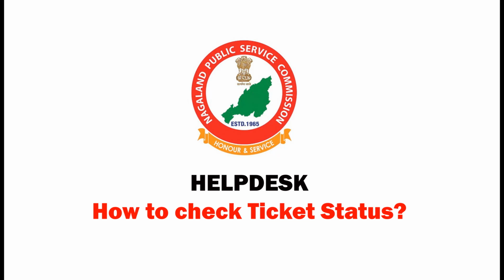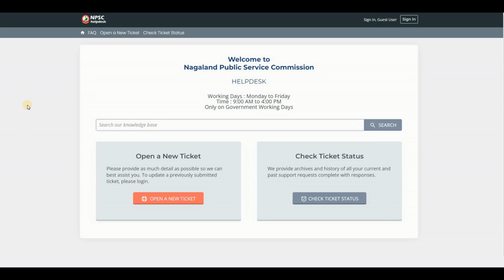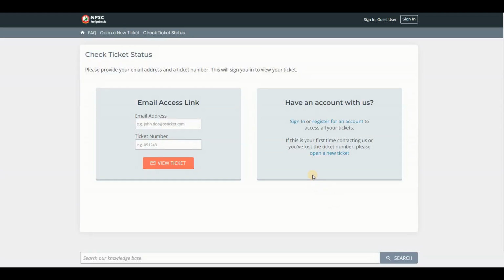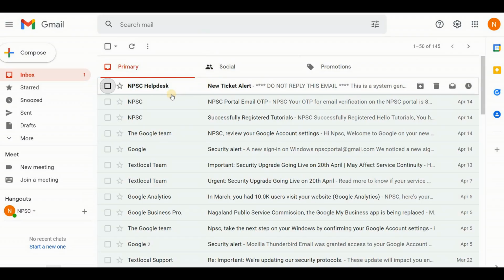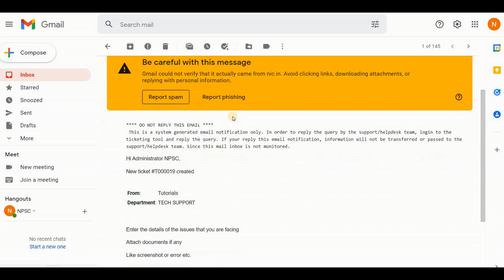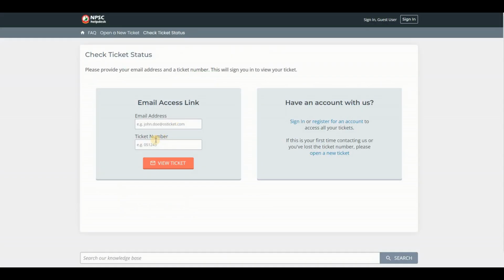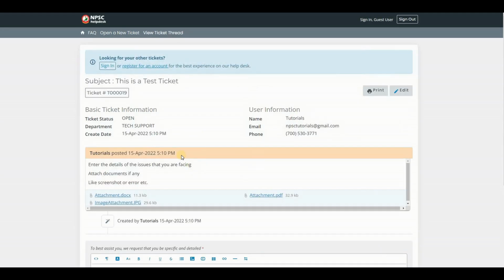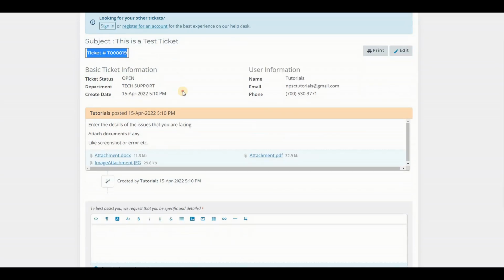HELPDESK : How to Check Ticket Status?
Step by Step Instruction for users to check the status of a ticket.